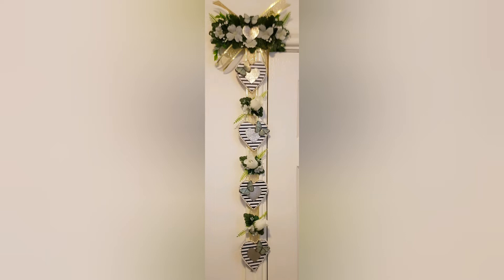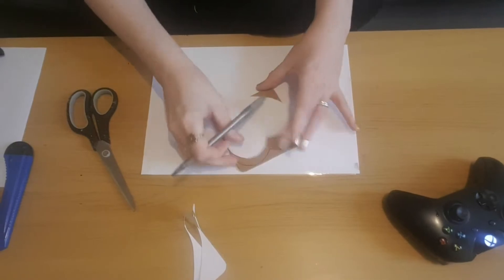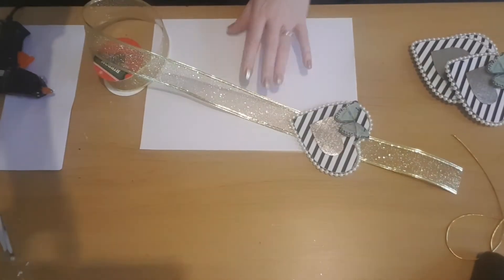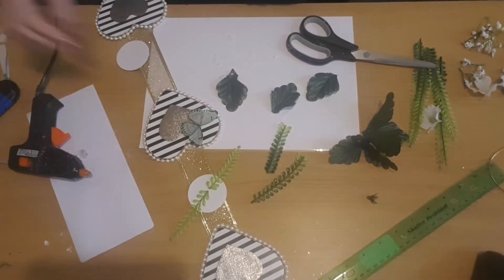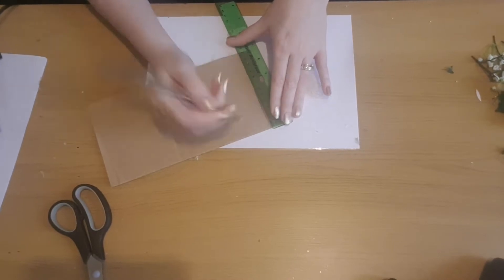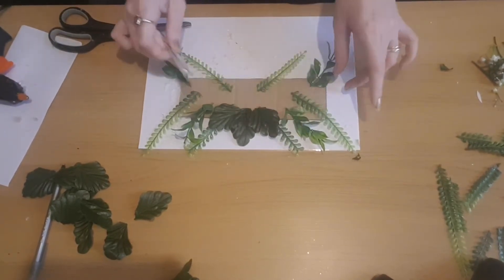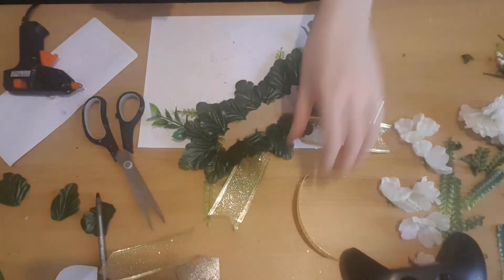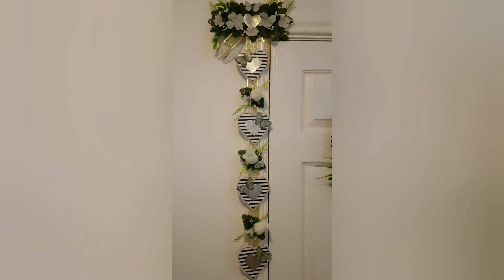DIY heart decor out of coasters, wall hanging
Afternoon, so for today's project I wanted to use some of the black and white coasters from Poundland that I bought awhile ago to create a wall display for my bathroom door. I used a mixter of leaves and flowers to finish it off as well as a few other bits. I hope you enjoy the video and I will see you tomorrow for a Poundland hall. xxx